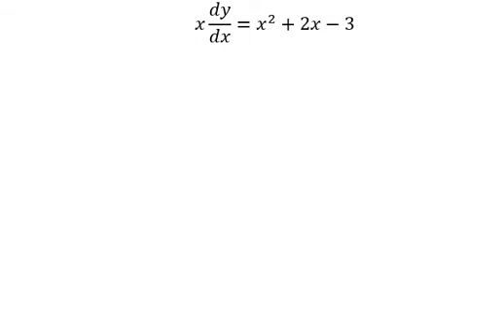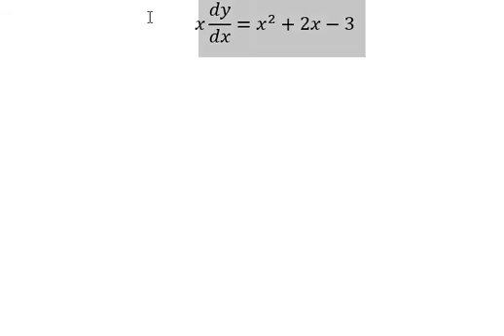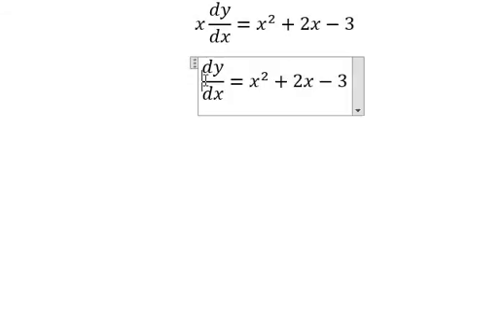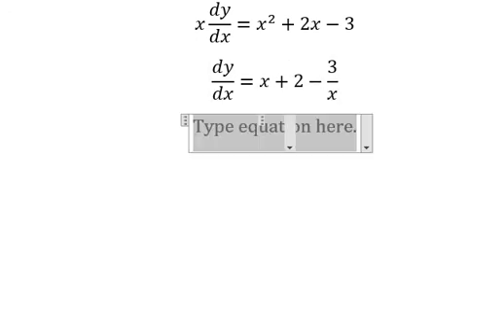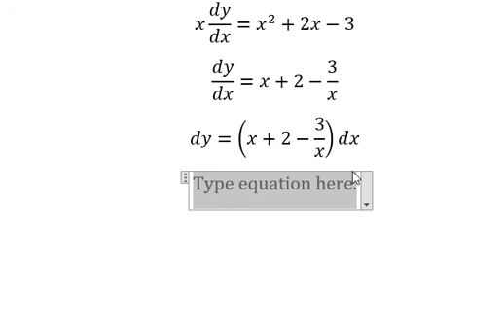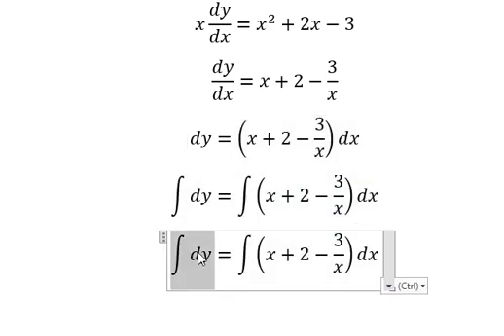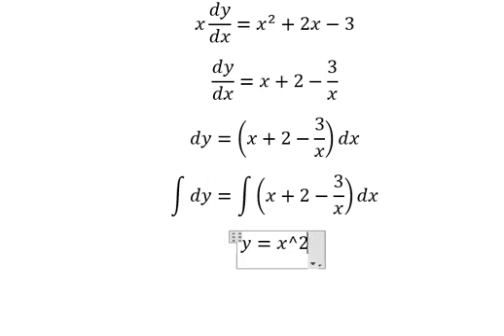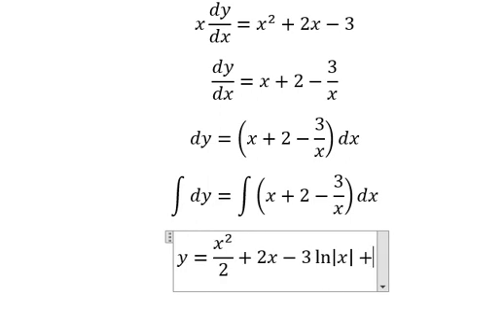Calculus Help: Separable Differential Equations - x dy/dx=x^2+2x-3 - Techniques